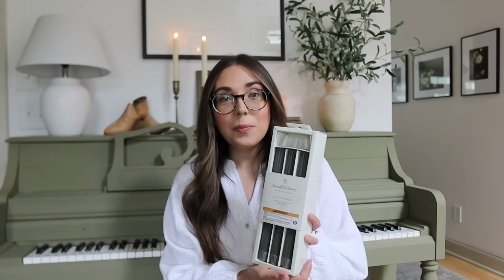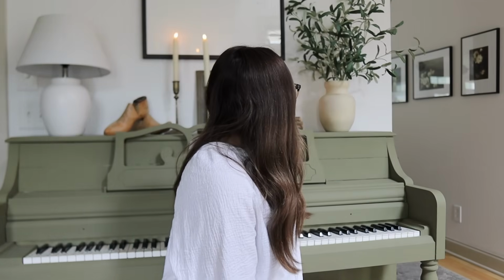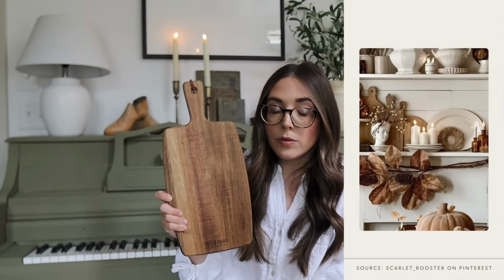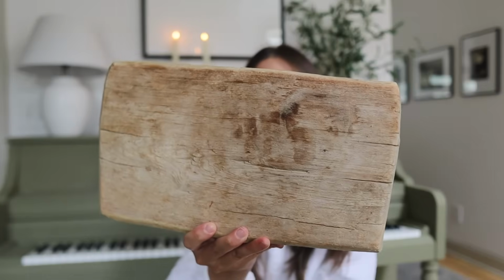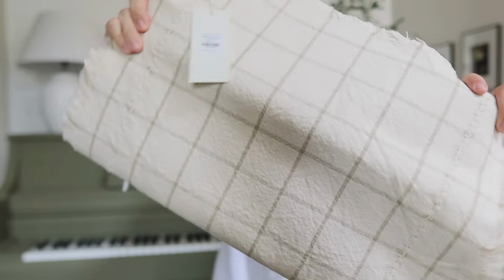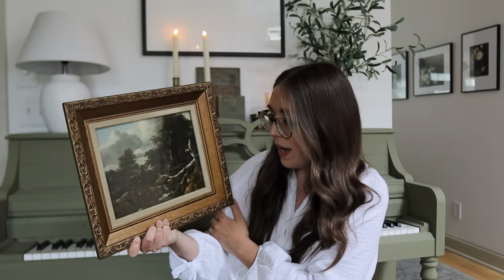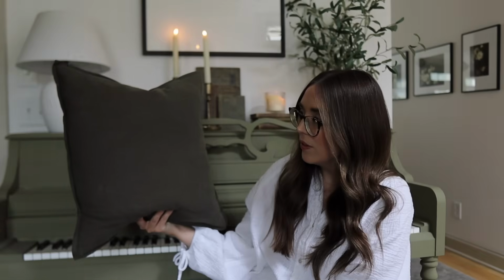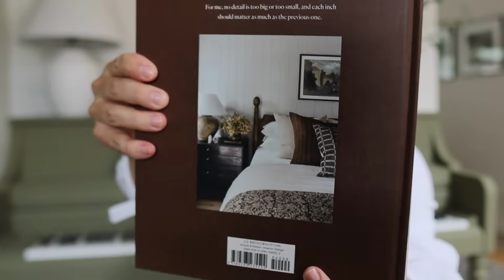Fall Home Decor Haul & Styling Ideas 2025 🍂 | Cozy Inspiration for Every Room!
Fall is in the air, and I’m so excited to take you along as I share my latest fall home decor haul, plus tons of decorating ideas and cozy inspiration for the season! 🍂 If you’re looking for budget-friendly ideas, timeless cozy touches, and a little help styling your home for fall, you’re in the right place. I hope this video sparks your creativity and brings peace and joy to your space as the seasons change.

LINKS:
My Shirt
Brass Candle Holders (similar)
Bow Candle Holders
Hearth & Hand Green Battery Candles
Amazon Ivory Battery Candles
Brown Lamp
Green Lamp
Cutting Board (similar)
Antique Rolling Pins
Hearth & Hand Scalloped Tray
Sunday Suppers Cookbook
Half Baked Harvest Everyday Cookbook
Bread on the Table Cookbook
Magnolia Table Runner (mine is sold out)
Hearth & Hand Small Art
Pear Canvas
Hearth & Hand Basket
Wood Wall Shelf
Rust Ruffle Pillow
Green Pillow Cover (other color options, too)
Growing Seasons Book
Establishing Home Book
Call it Home Book
Maple Leaf Stems